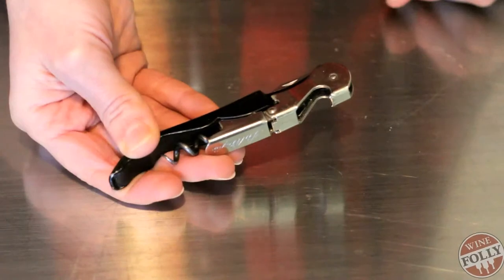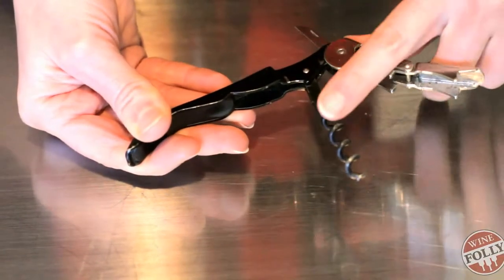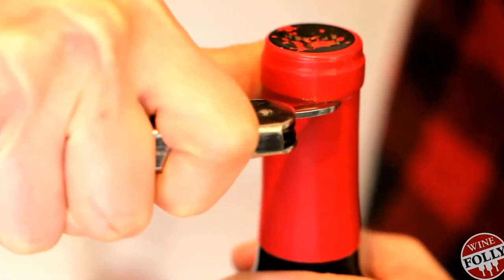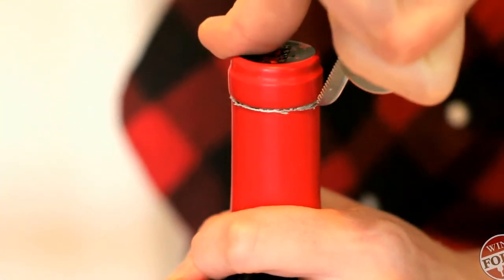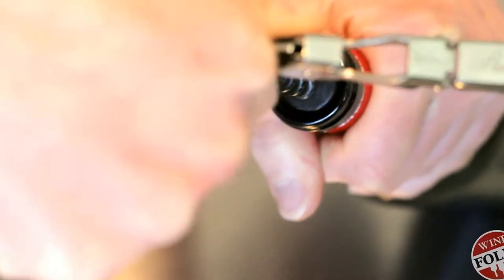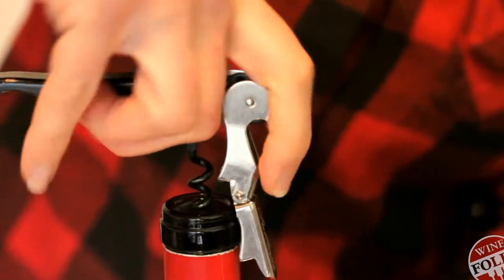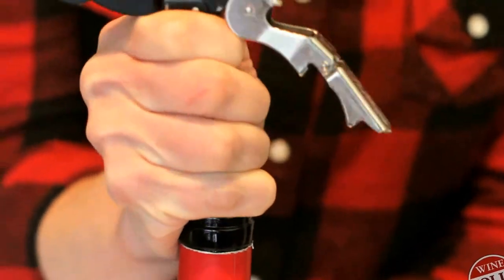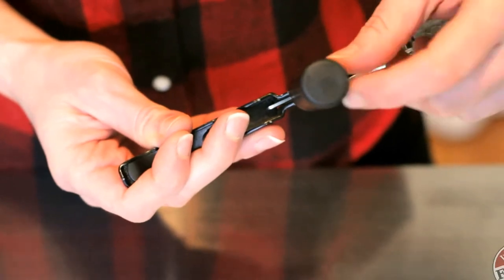How to open a wine bottle